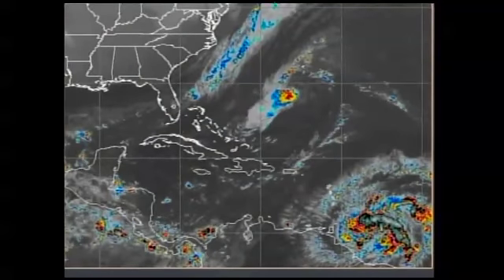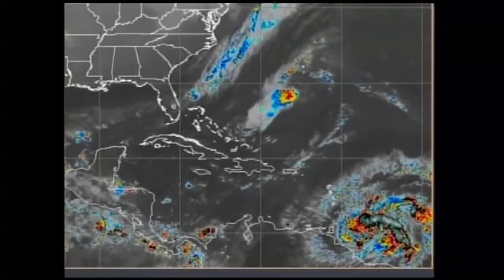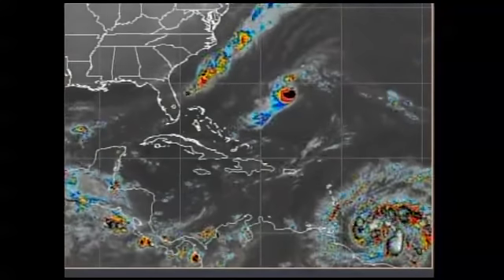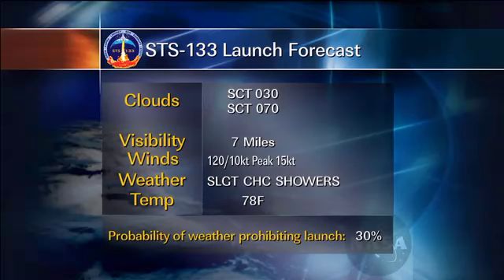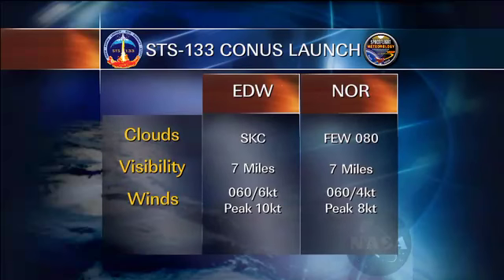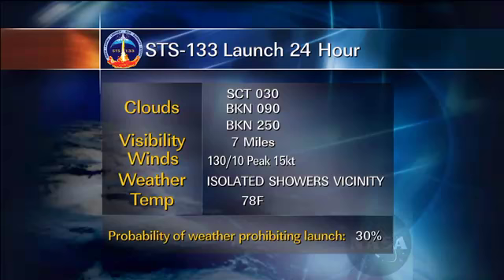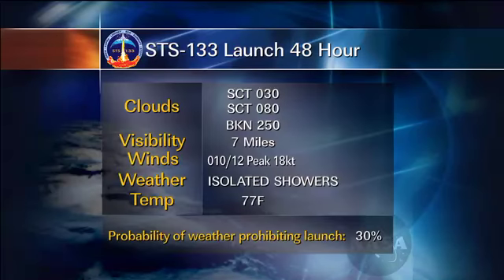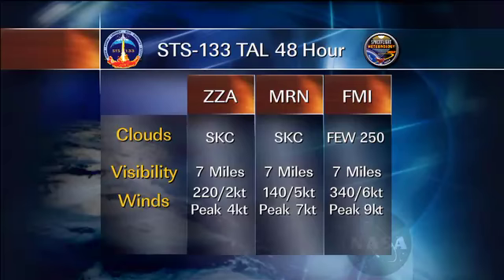Discovery Launch Delayed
The launch of space shuttle Discovery now is targeted for Tuesday, Nov. 2, at 4:17 p.m. EDT.
Helium and nitrogen leaks found in the pressurization portion of space shuttle Discovery's right-hand Orbital Maneuvering System (OMS) pod must be fixed before launch and the decision was made to delay picking up the launch countdown by at least a day.